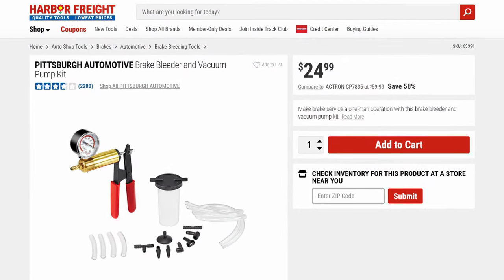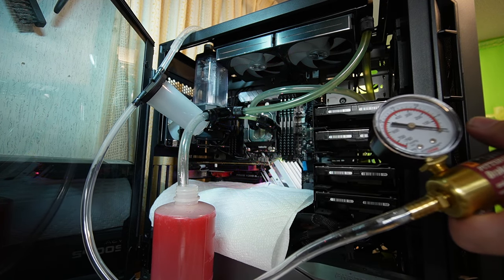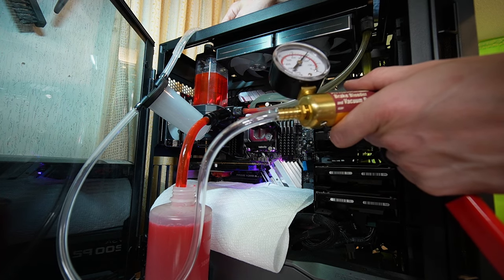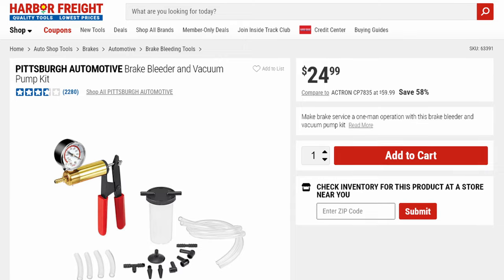Testing JayzTwoCents Vacuum Theory | Hand Vacuum Pump To Fill Water Cooling Loop